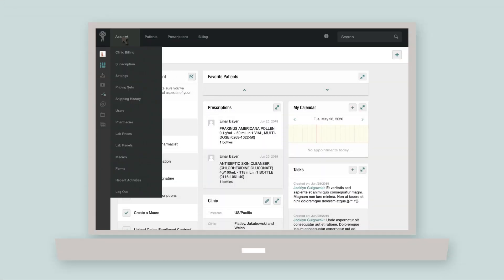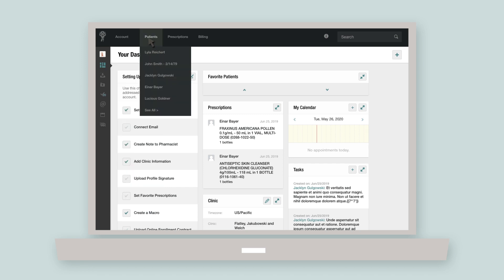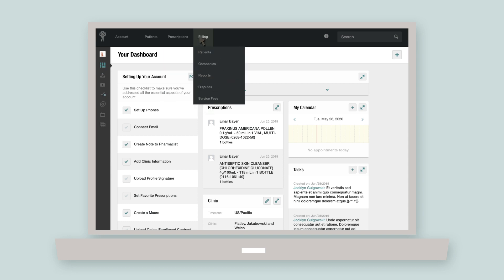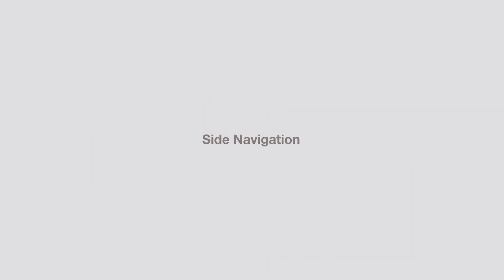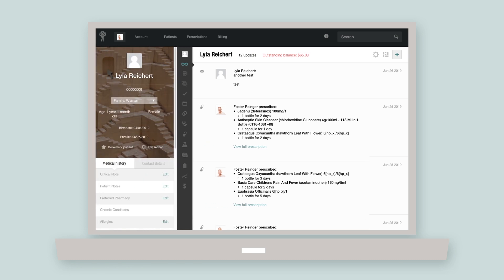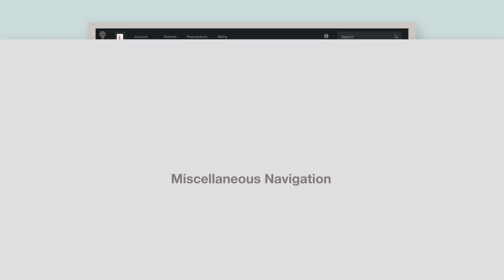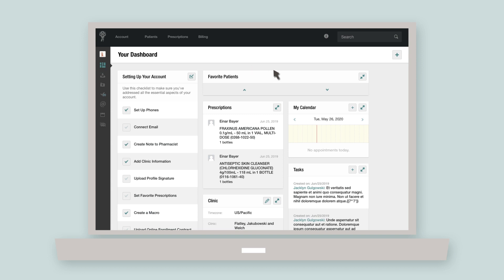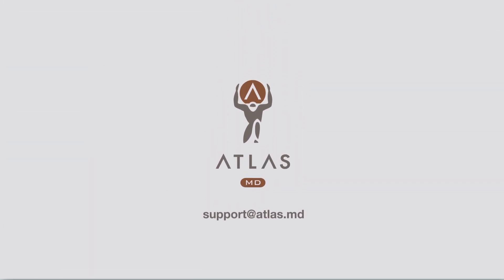Navigating Your Account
In this Atlas.md video, we take a look at the different ways that you can navigate through the EMR.